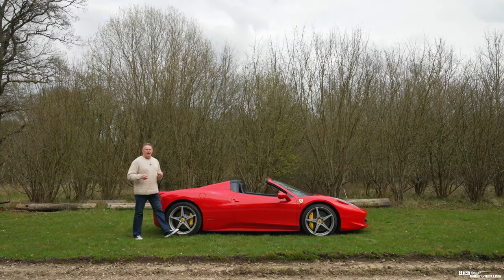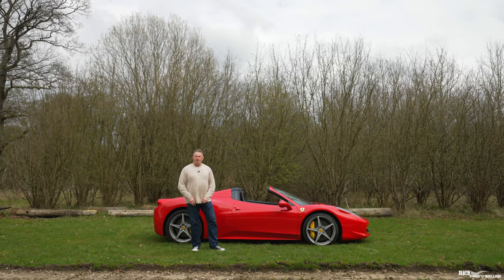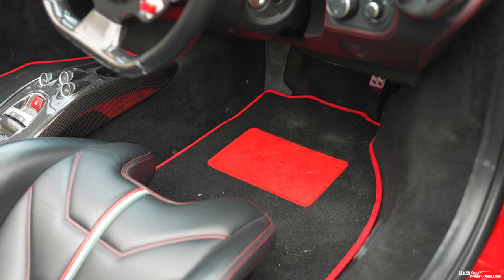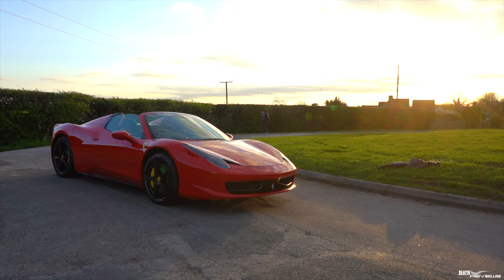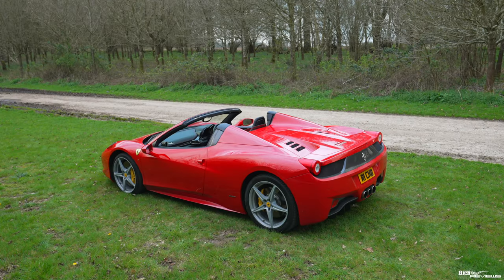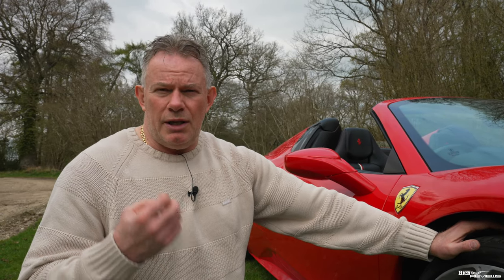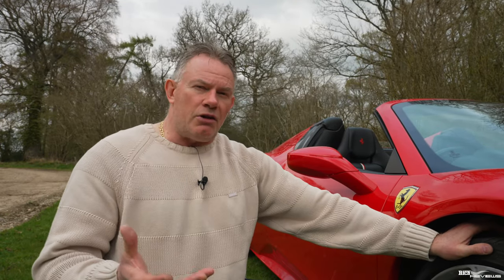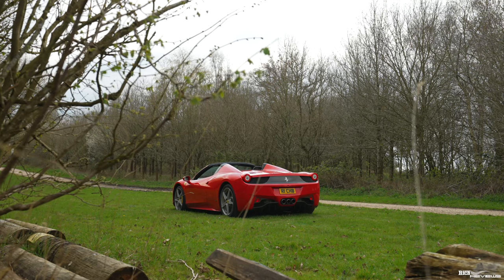I’m driving my FERRARI across EUROPE! (BUT THIS NEEDS TO BE CHANGED…)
RichReviews is taking part in an awesome Driving Holiday across France, Switzerland and Italy culminating in the Centenary year of Le Mans!! He we talk through update being made to our 458 in preparations for this journey.

- Supercar Vlogs
- Supercars
- Horology (Watches)